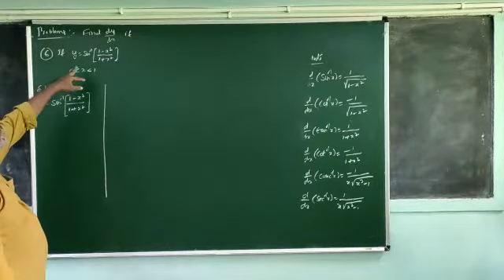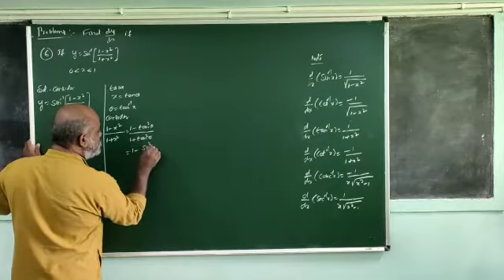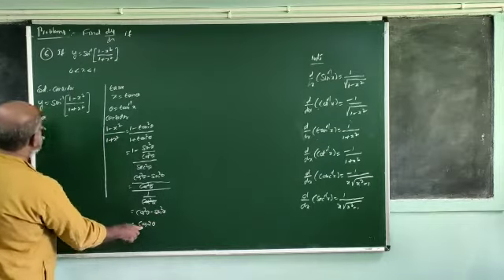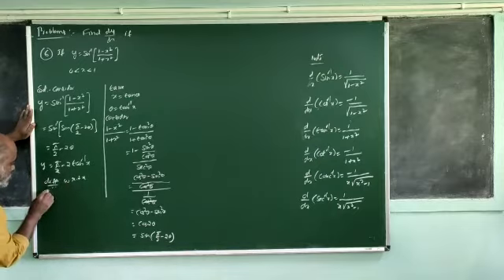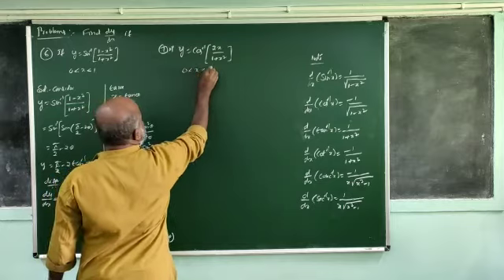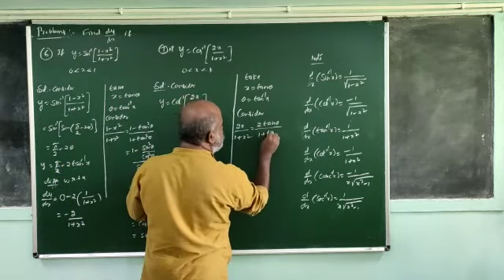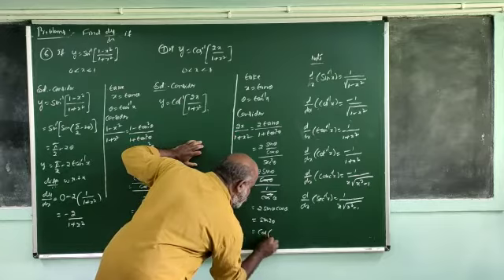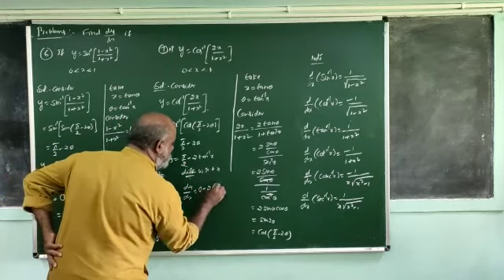08 Problems on Derivative of Inverse trigonometric functions by substistution method